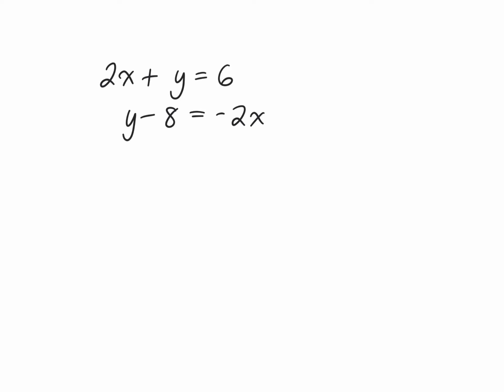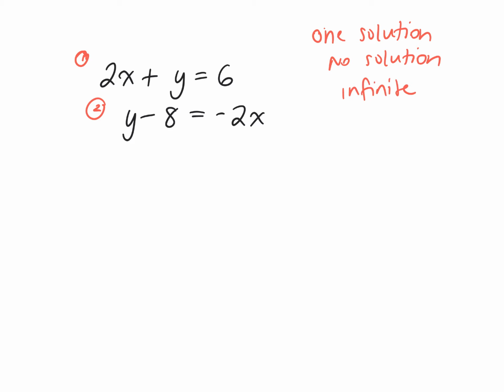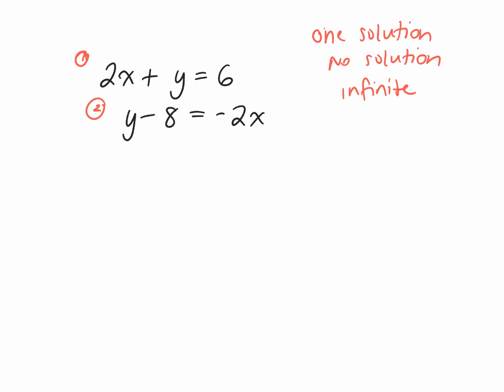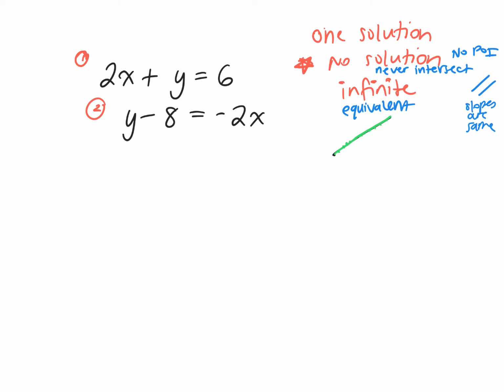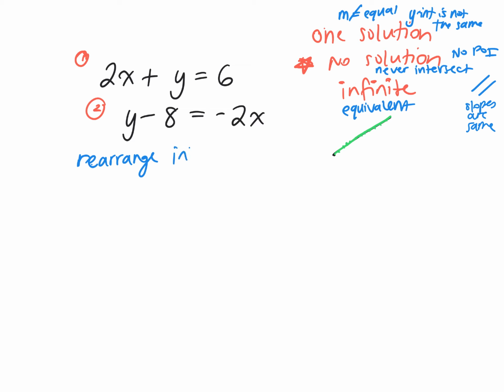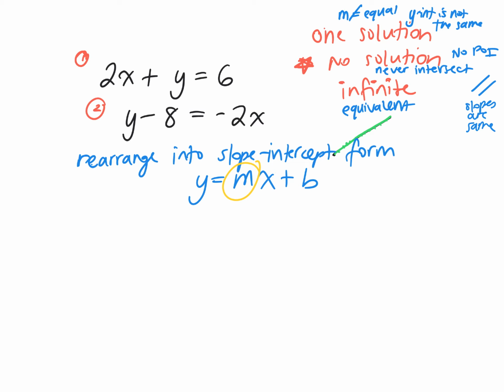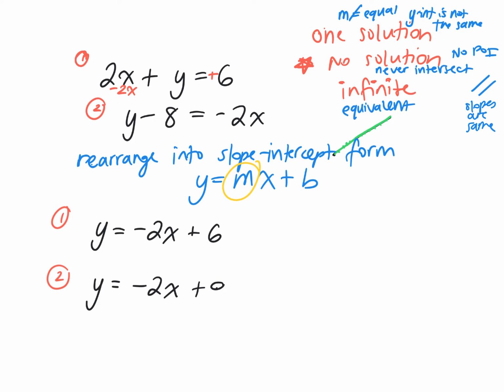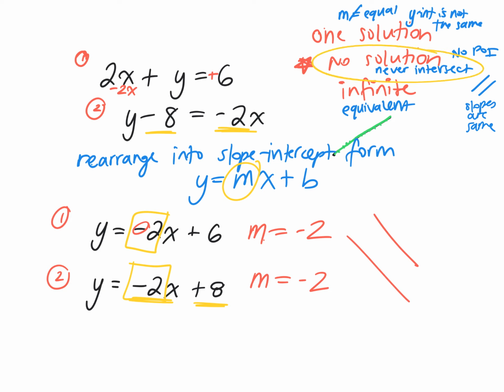How to determine how many solutions in a linear system gr 10 academic